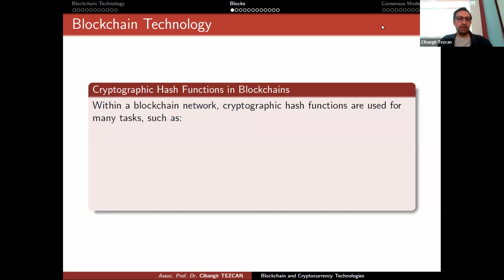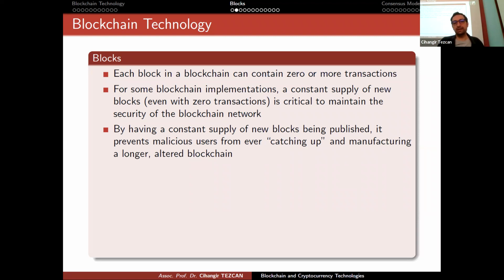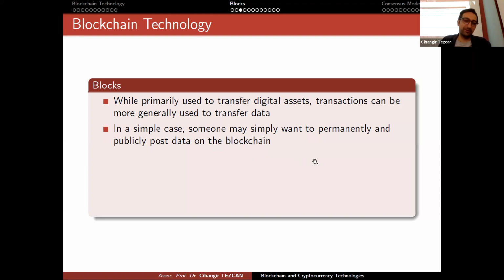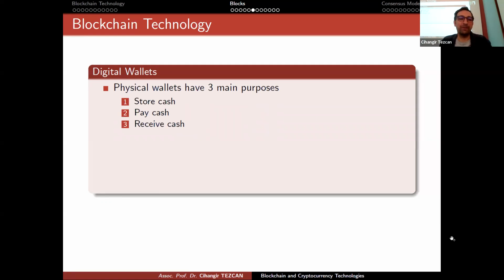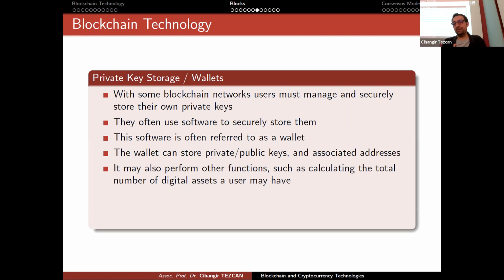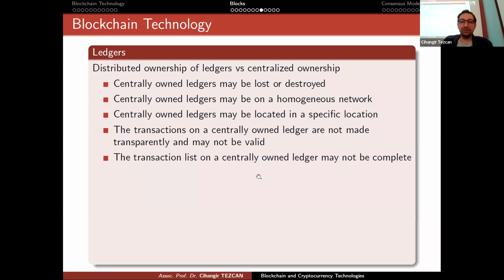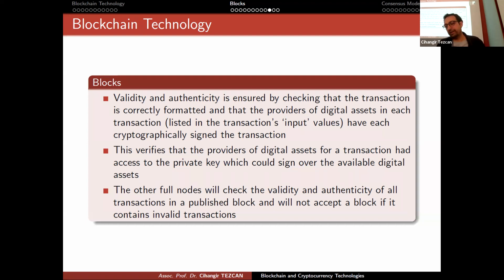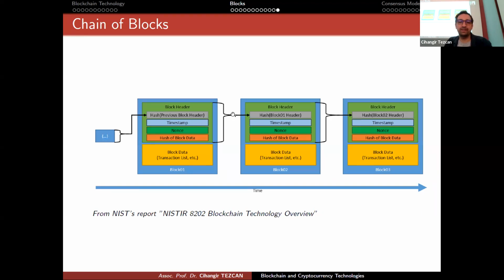Blockchain Technology - Block Structure